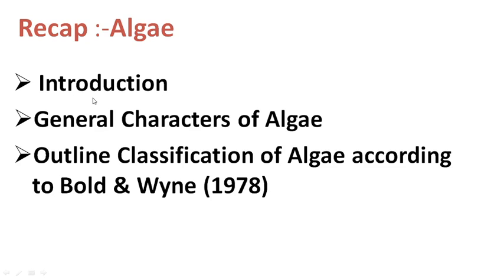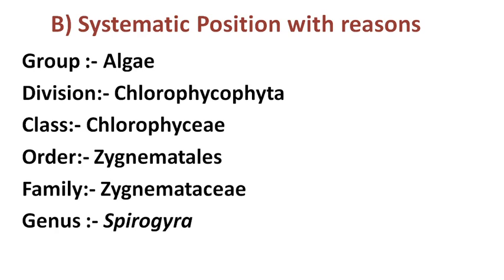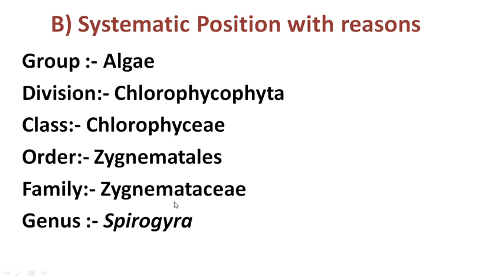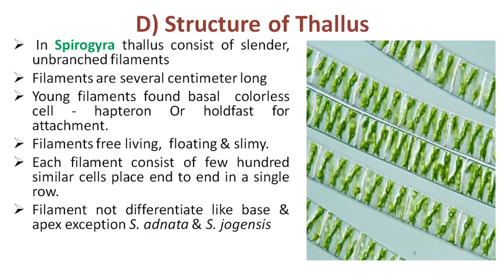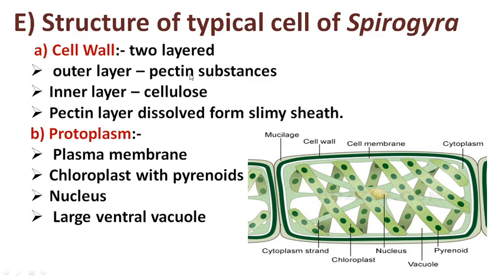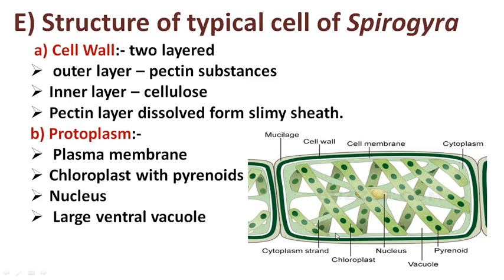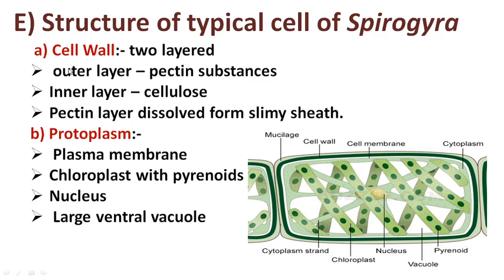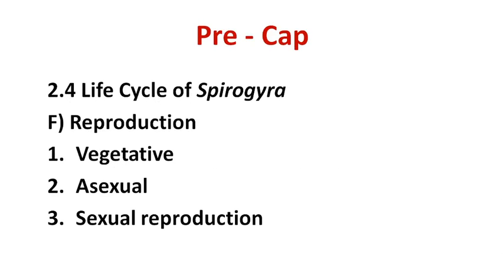F Y B Sc, | Chap 2| Algae| Life cycle of Spirogyra | Introduction, systematic position, habit habi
Smt M R Bhamare | F Y B Sc, | Chap 2| Algae| Life cycle of Spirogyra | Introduction, systematic position, habit , habitat